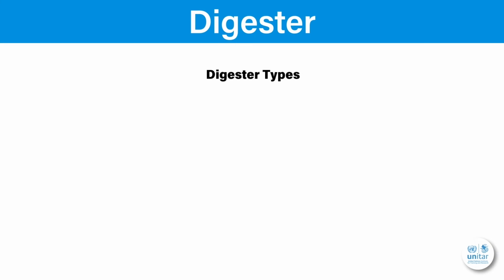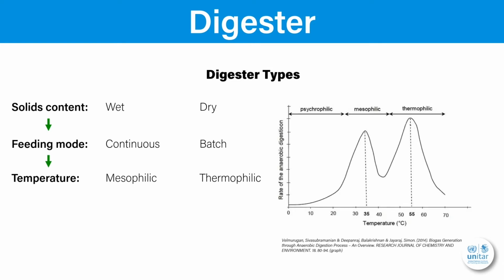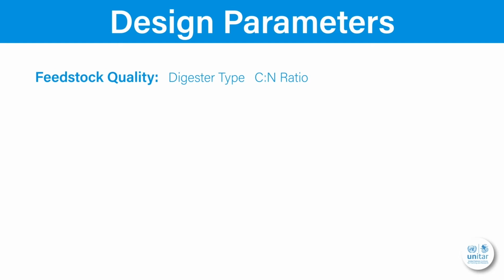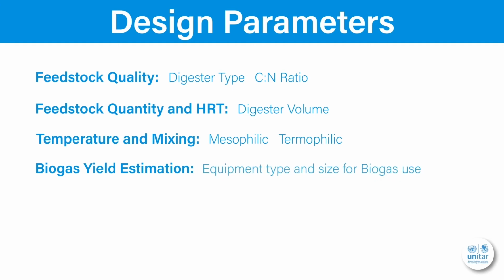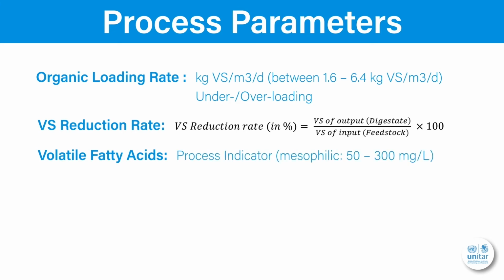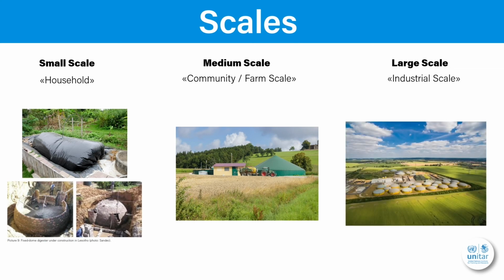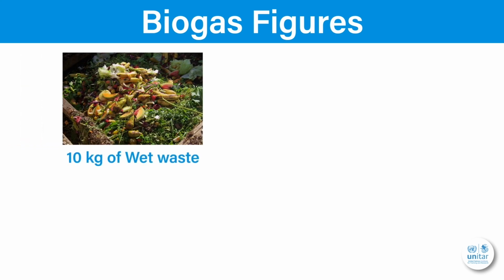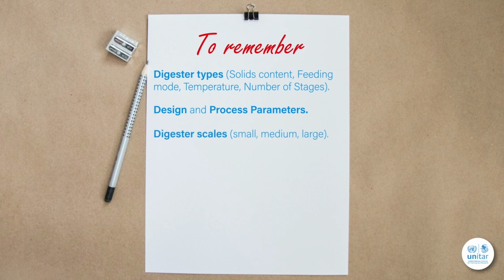Waste Management Section 5-7b